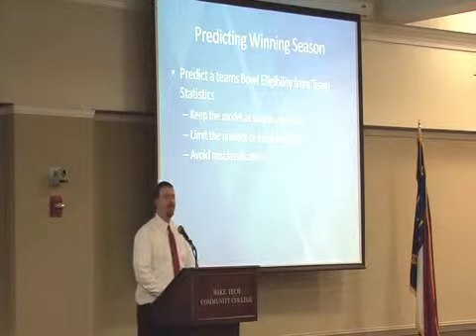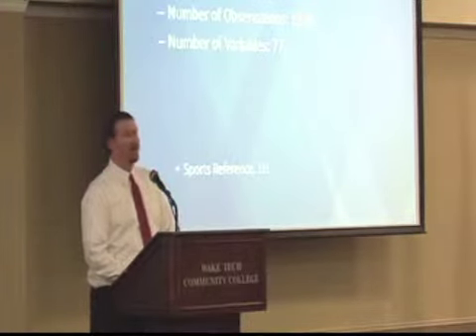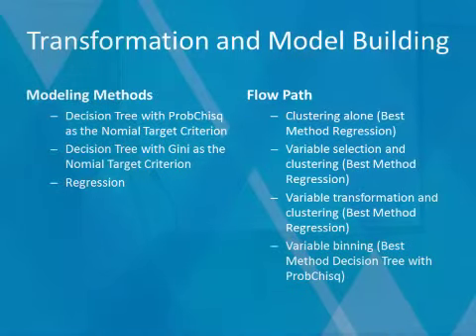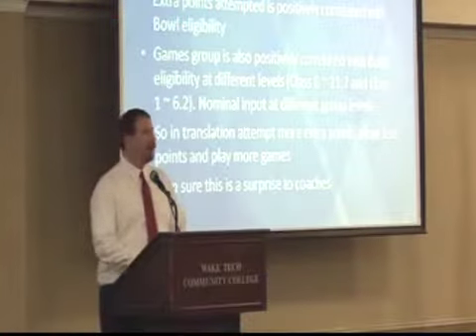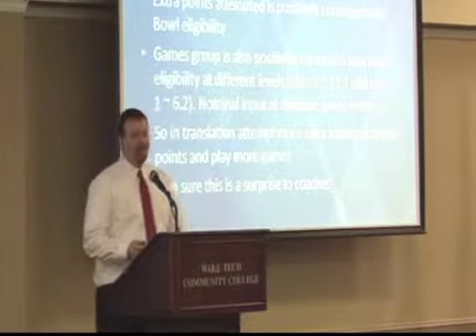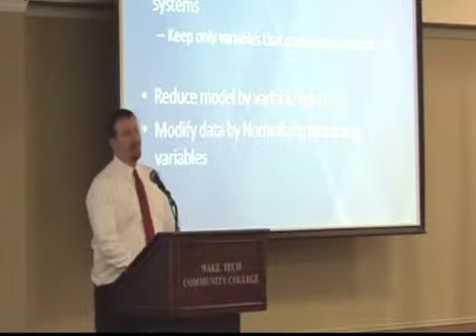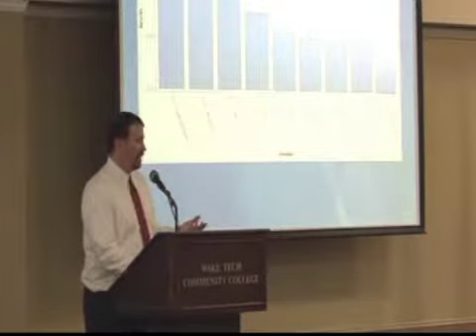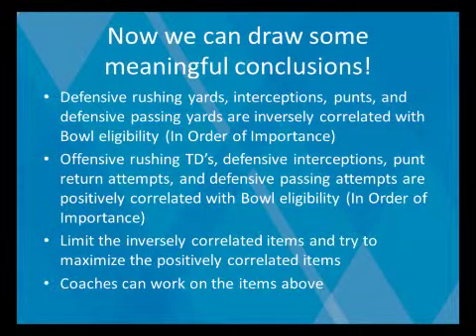Davis Randy Fall 15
Randy Davis - College Football Bowl Eligibility - Predicting Winning Seasons

Wake Technical Community College, Business Analytics, Students Showcase and Industry Meet and Greet Event on November 9th, 2015